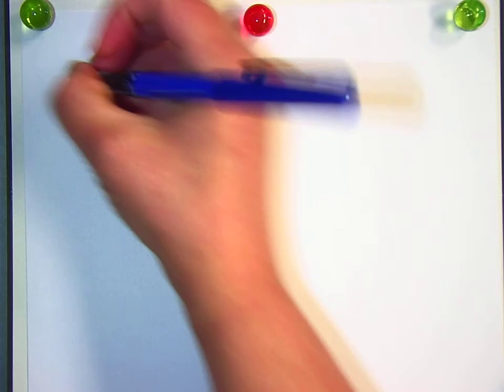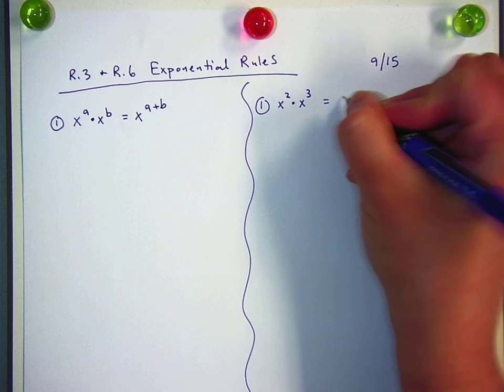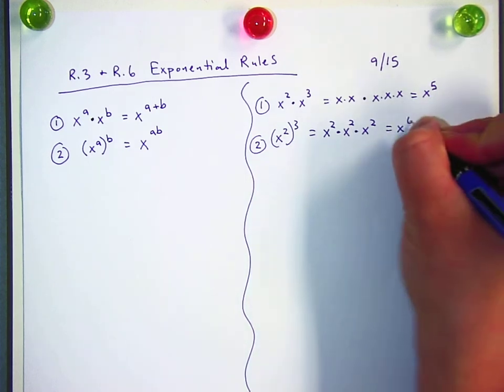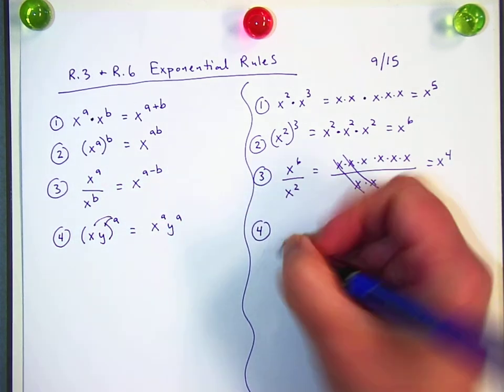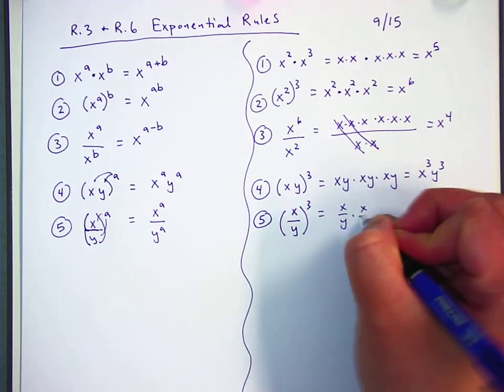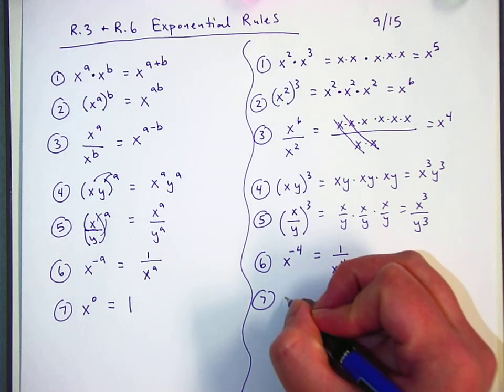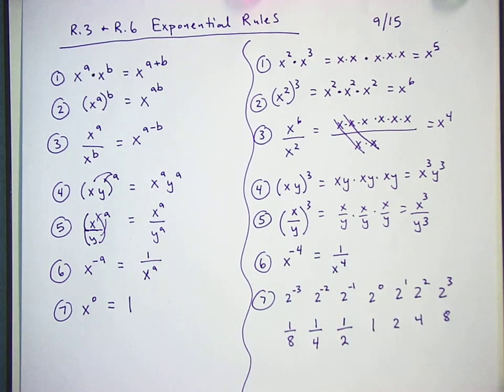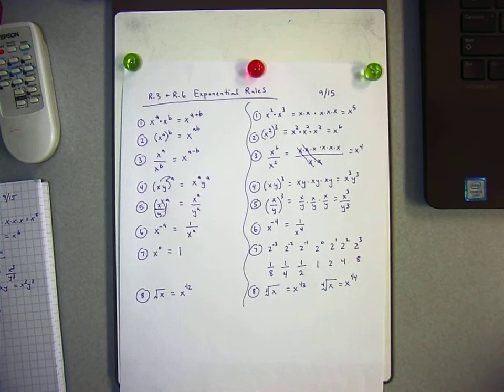9/15 Advanced Math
R.3 and R.6 Notes